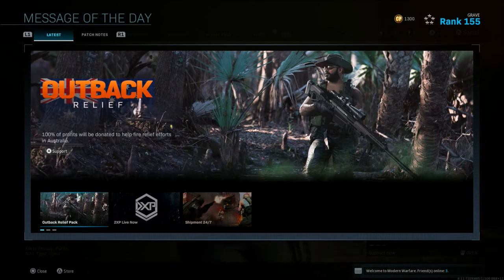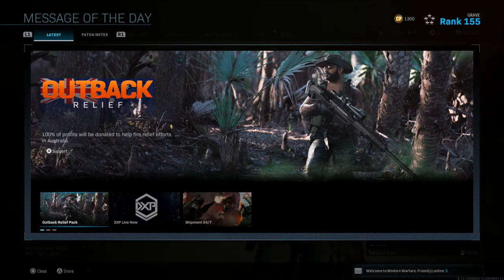Modern Warfare In Game Update 1/11/20 | Call Of Duty Modern Warfare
A new in game update has gone live today in call of duty modern warfare.